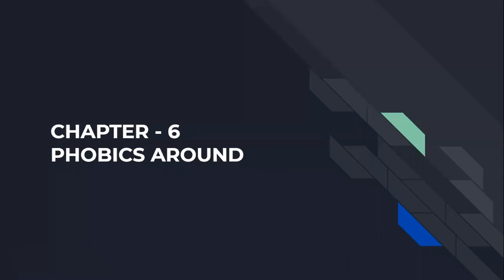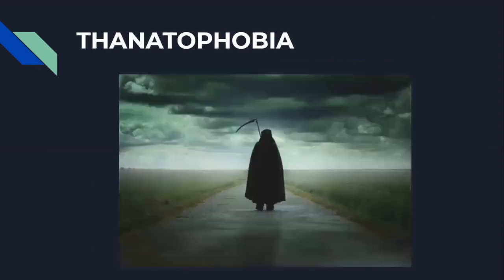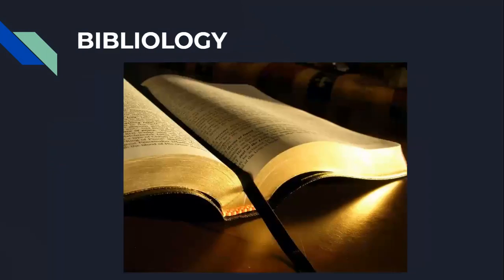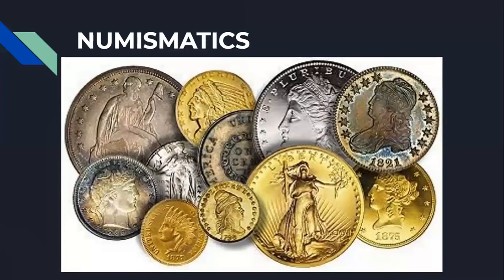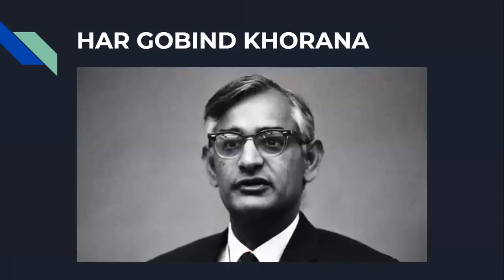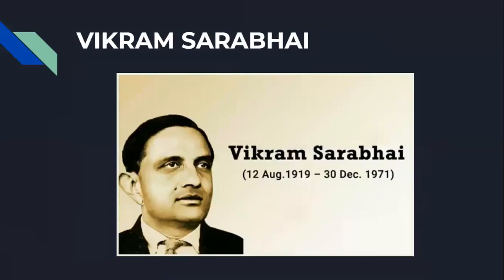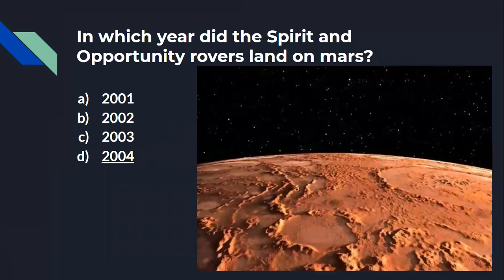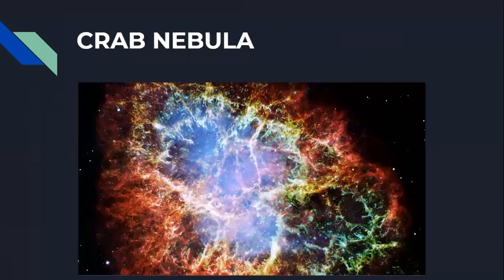GK Class-VII, Chapter-6 to 9